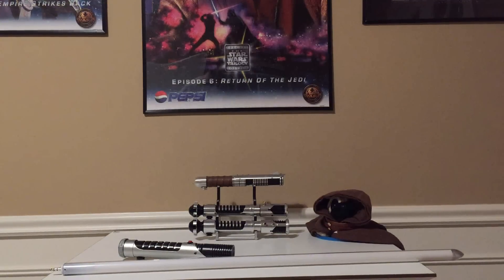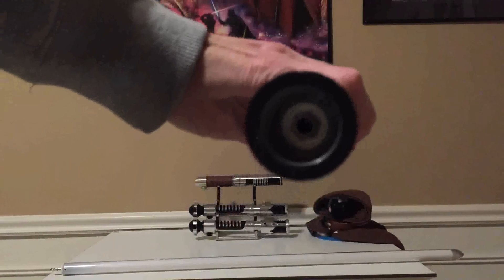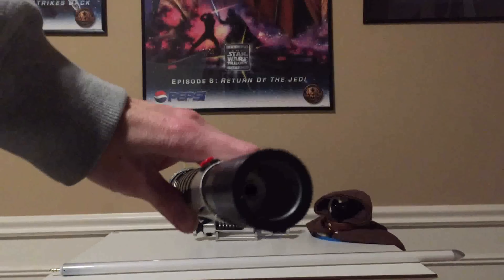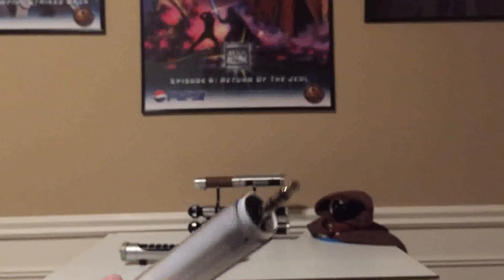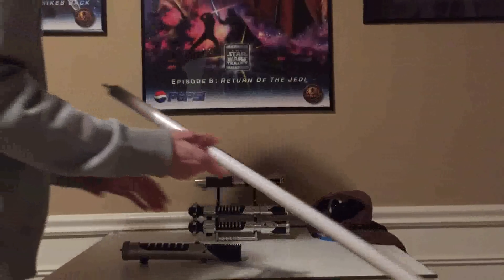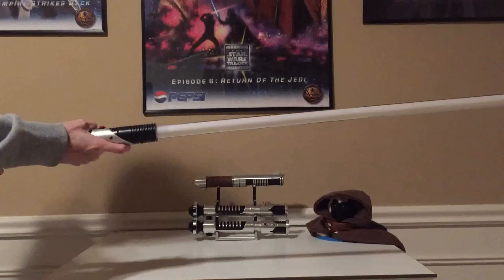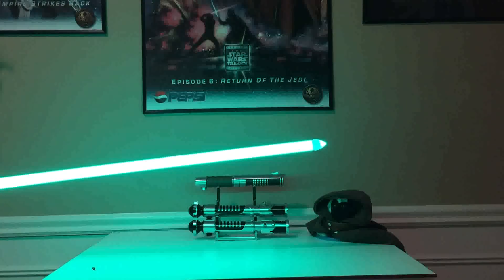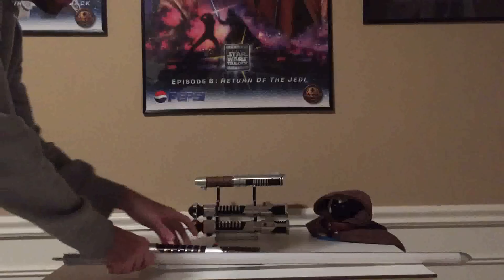NeoPixel Blade Upgrade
Here's a little video update showing how the NeoPixel 5mm Straw Hat style string blade works with the new 1/4" jack I installed. This allows the blade to be easily removable, yet I can still convert to a normal style LED by taking out the jack, installing the normal LED and then installing the micro SD card for the normal LED.